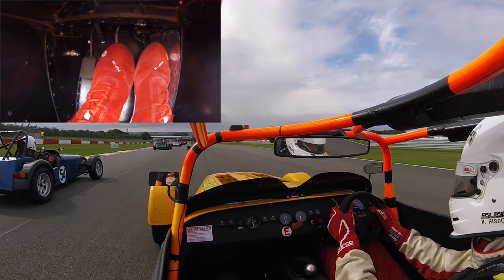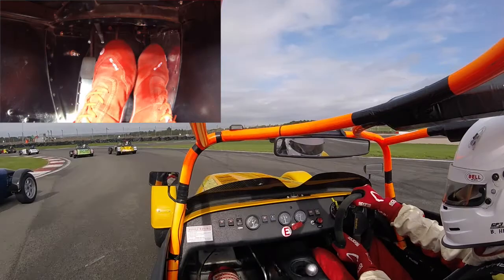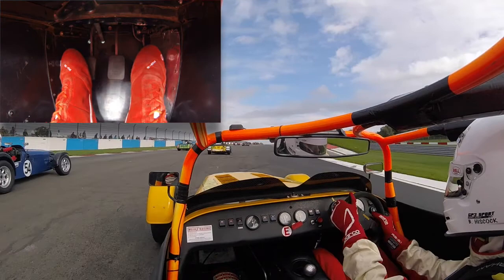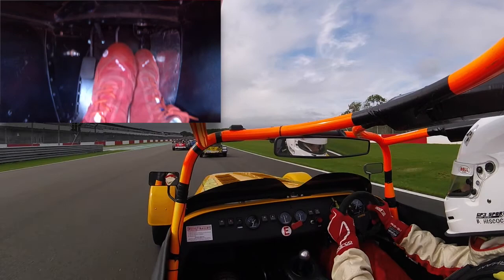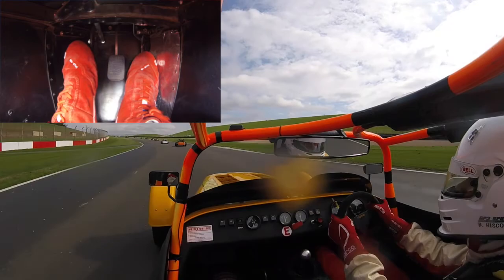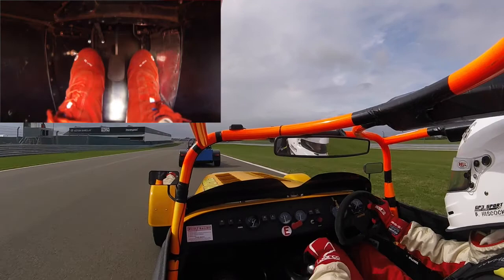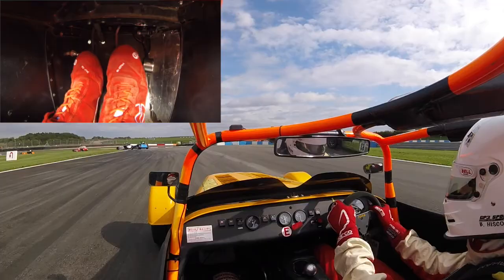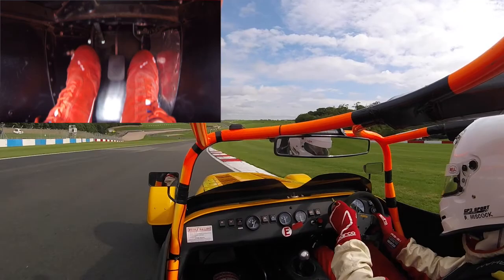Motorsport - Heel-toe / Left foot braking. Racing tips - Coaching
After the positive response that the foot cam video received, I thought you guys may be interested in the onboard footage with the foot cam overlay and a brief commentary as I talk you around the warm-up and first lap of a race at Donington Park GP circuit.

Not suggesting for one minute that this is the definitive guide to LFB or heel-toe shifting, nor a world class, textbook example. In the heat of the moment, I still skip or miss judge things, but we're all learning, right?

If you guys have any comments or questions at all, just drop them below and I'll do my best to get back to you and provide some feedback.

Stay safe.